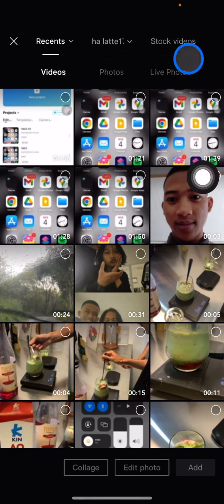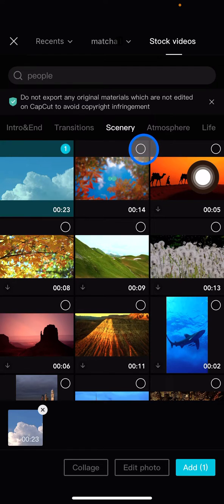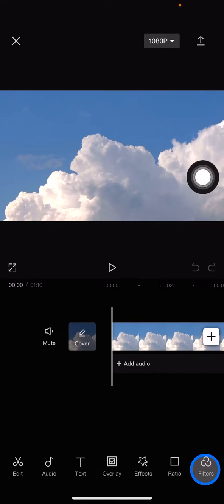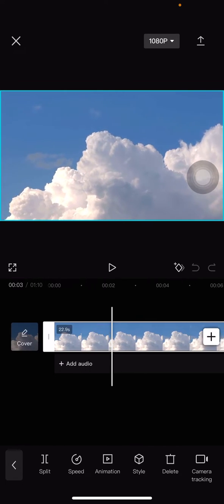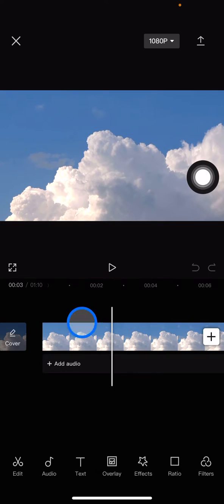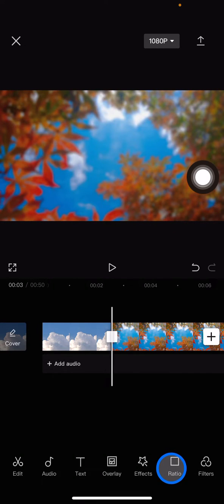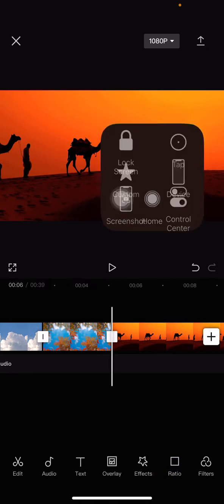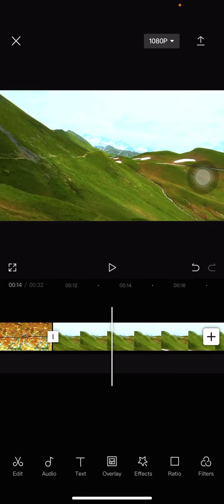How to Cut The Video in Capcut iOS iPhone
Did you just add a long video into the project? We can remove the unwanted part by cut the video into the spesifict part that we want. Here is how the way we cut the video in capcut